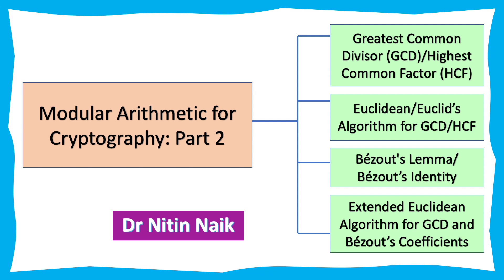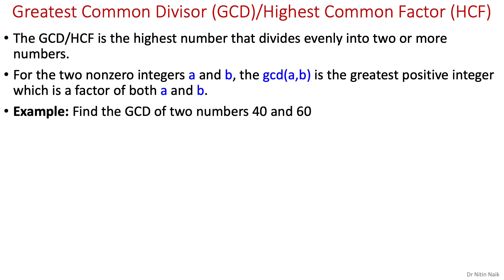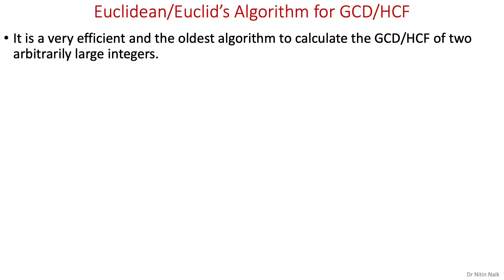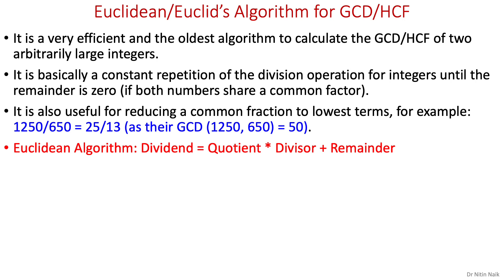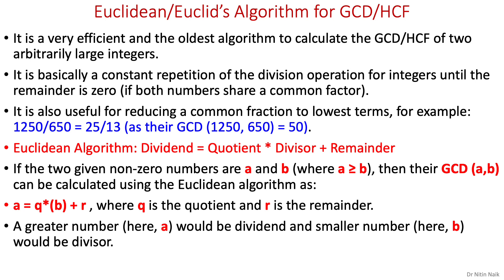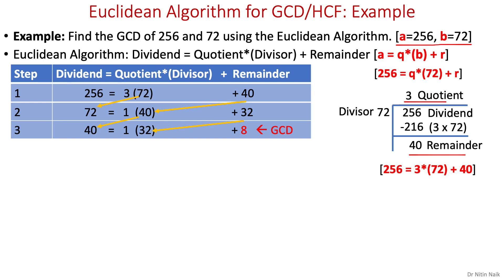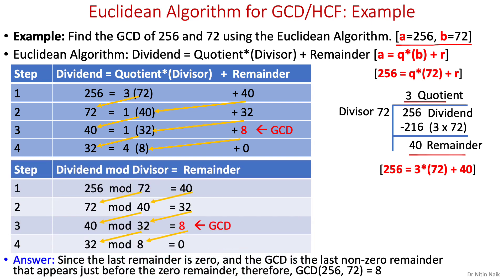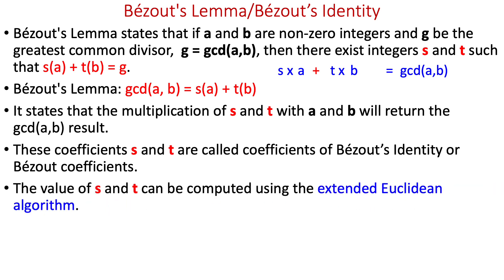3 Modular Arithmetic for Cryptography- Part 2: GCD, Bézout’s Identity, Extended Euclidean Algorithm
Greatest Common Divisor (GCD)/Highest Common Factor (HCF)
Euclidean/Euclid’s Algorithm for GCD/HCF
Bézout's Lemma/ Bézout’s Identity
Extended Euclidean Algorithm for GCD and Bézout’s Coefficients